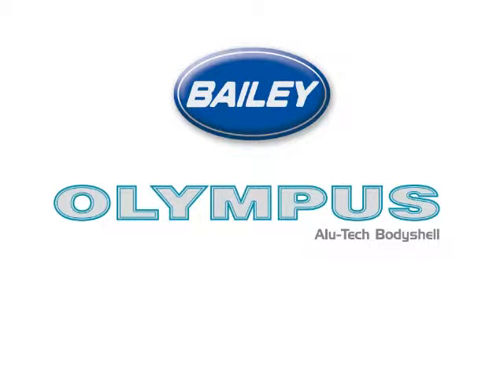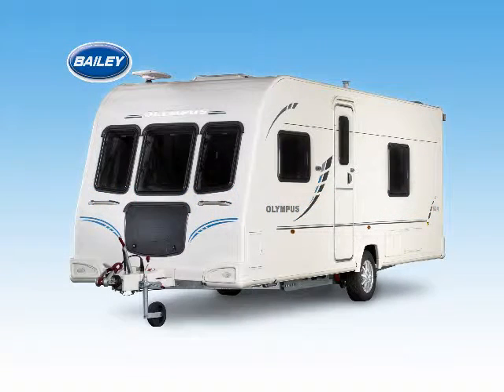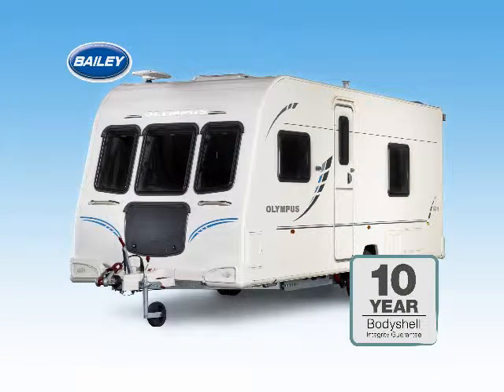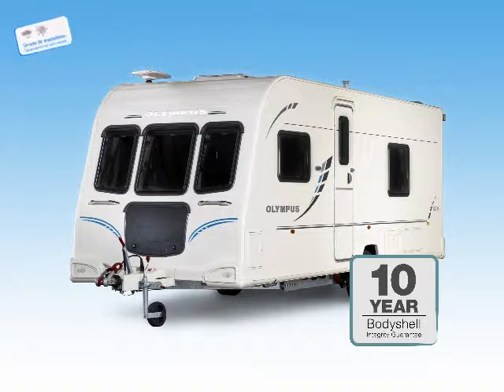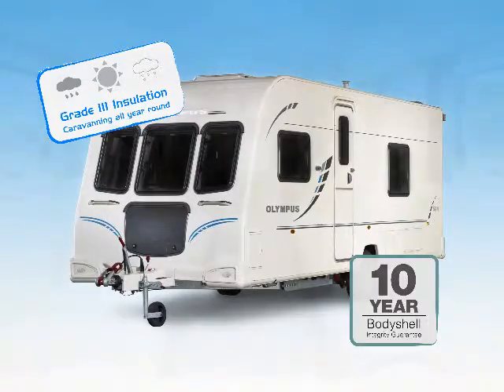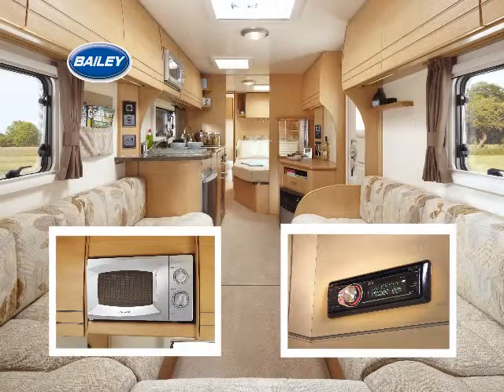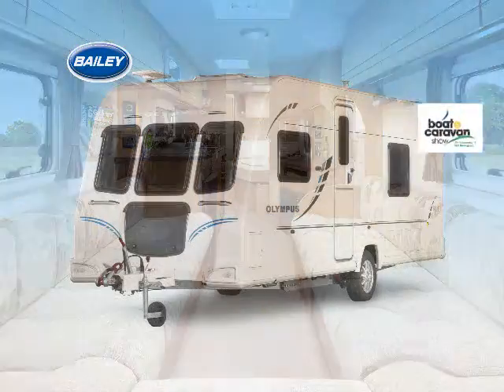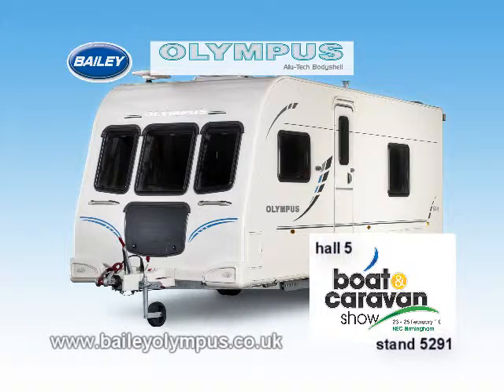Olympus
Final approval version